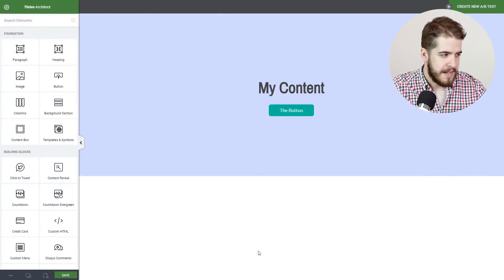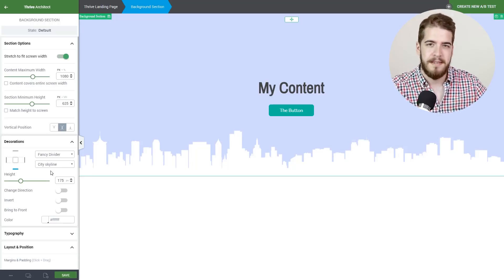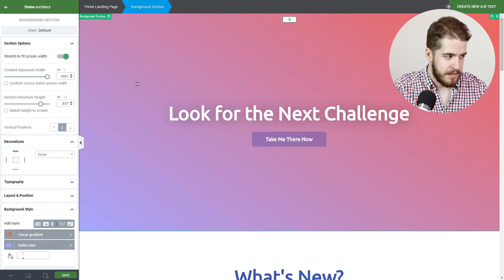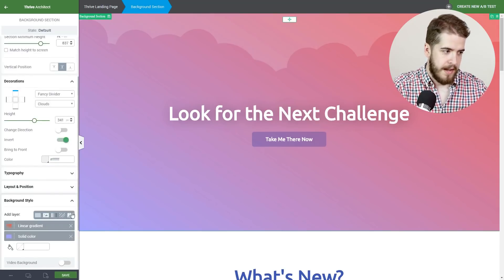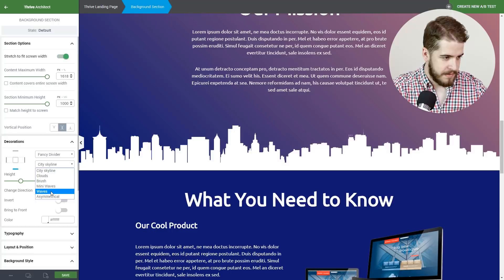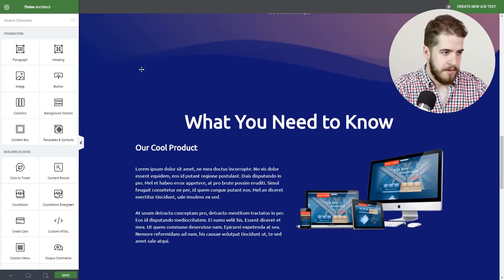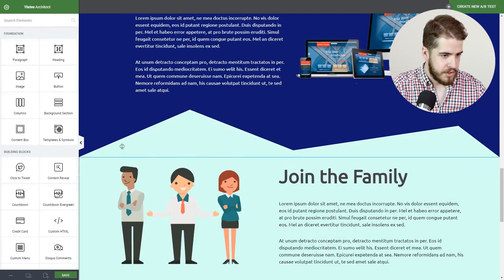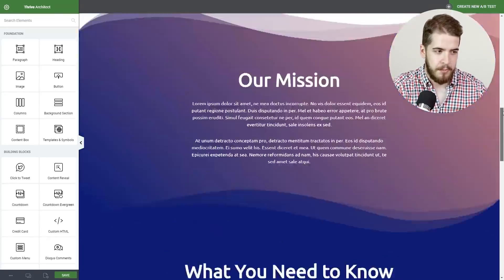Spice up Your Website Design with Fancy Dividers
We've added Fancy Dividers in Thrive Architect, discover how you can use them to improve your website design.